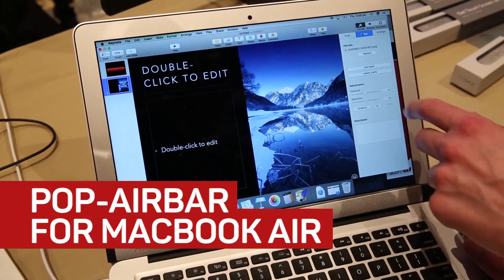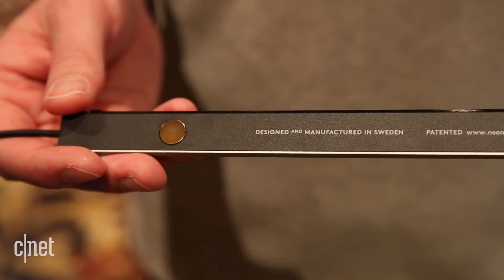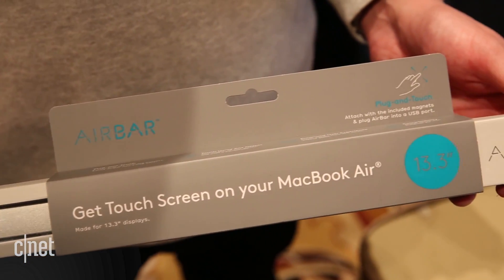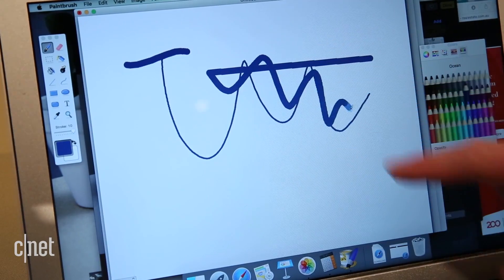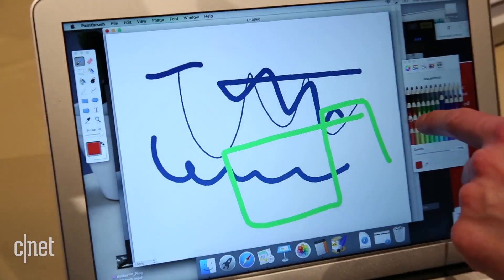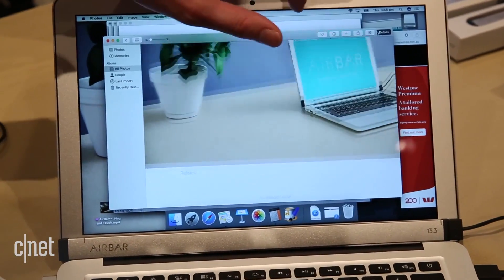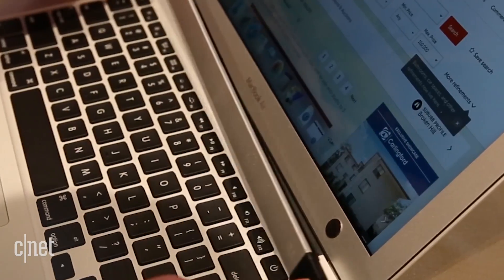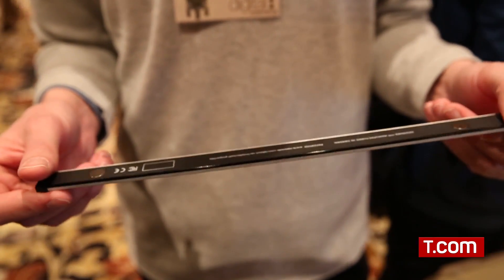Go ahead, touch that MacBook Air screen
The AirBar turns your 13-inch MacBook Air into a basic touch screen laptop